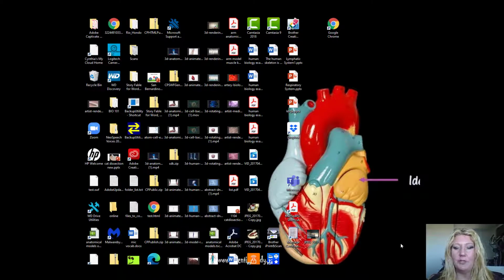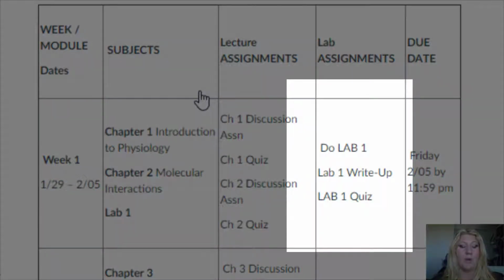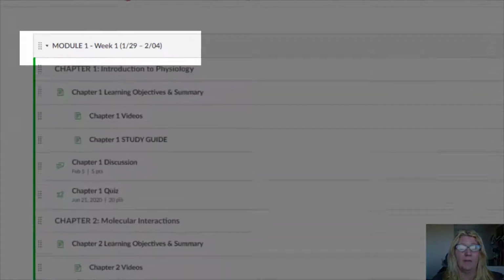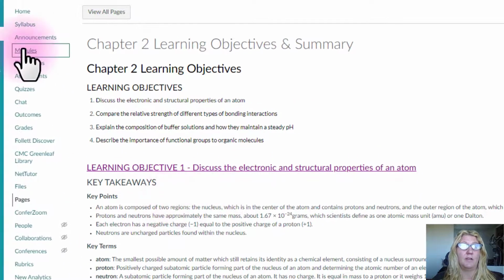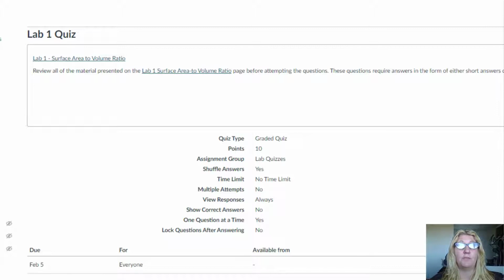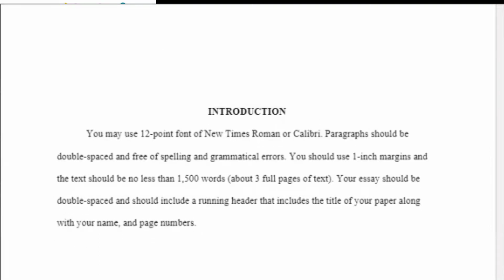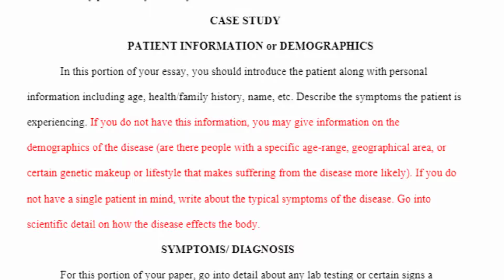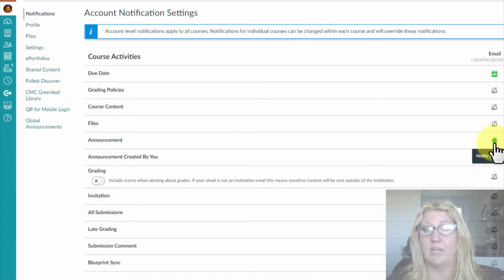S21 Human Physiology ONLINE Course TUTORIAL for CM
Review the Spring 2021 Human Physiology online course tutorial with Scientist Cindy. This recorded walkthrough introduces the course environment and helps orient students to the online class shown in the video.

Use the tutorial to understand the organization of the recorded course and how its learning materials are presented. The walkthrough may also interest educators exploring examples of online science-course orientation.

This video is specific to the Spring 2021 course. Current course navigation, assignments, deadlines, and requirements may differ, so enrolled students should follow their current course instructions.

Useful as an archived course orientation and an example of helping students navigate an online human physiology class.